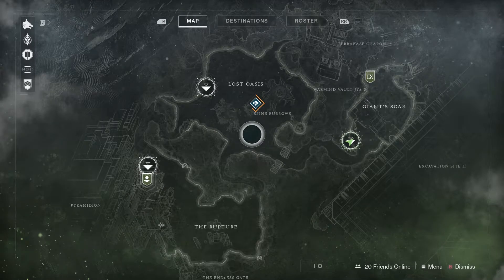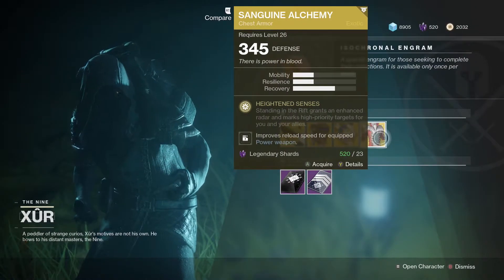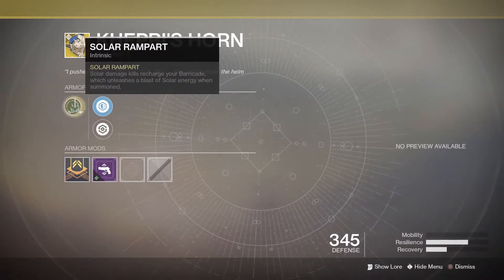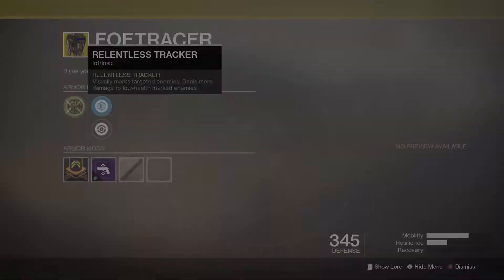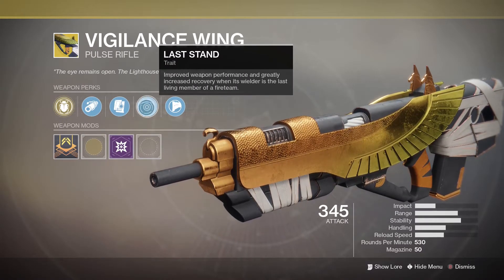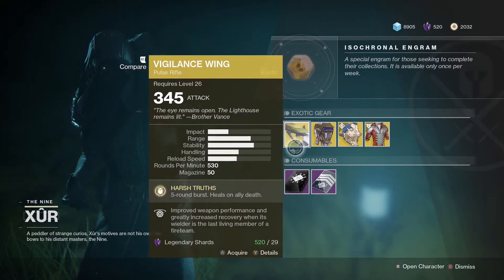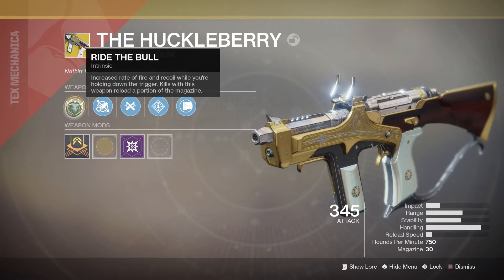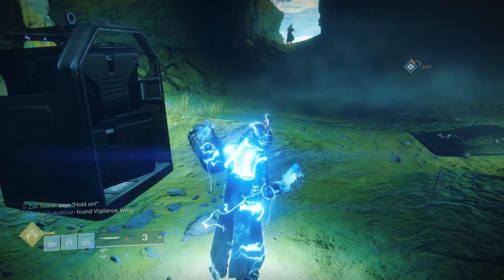Destiny 2 - "XUR'S GOT THE BEST EXOTIC EVER!" - XUR'S LOCATION & INVENTORY (26th/5th-30th/5th)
In today's video we have Xur's location & inventory for the weekend! ENJOY! :D

THUMBS UP!